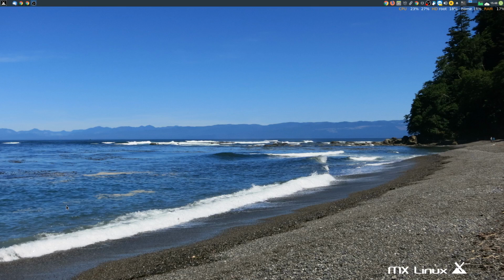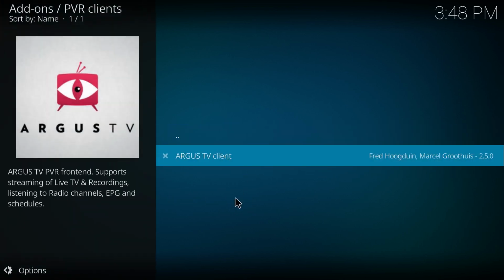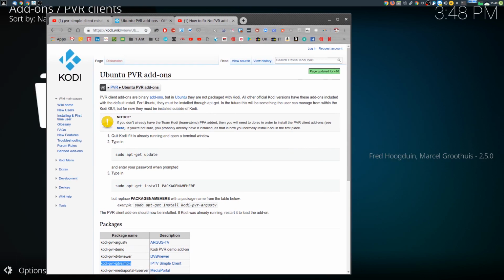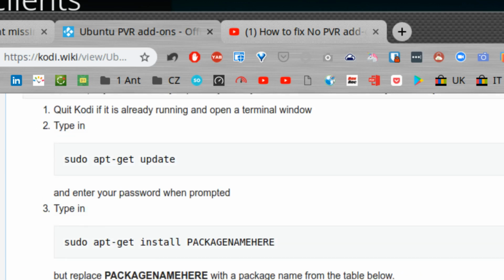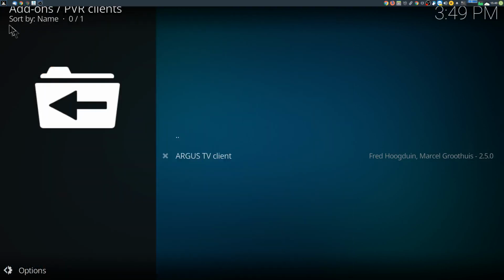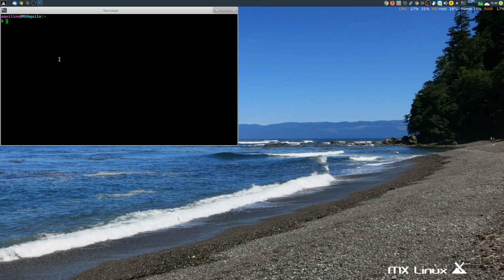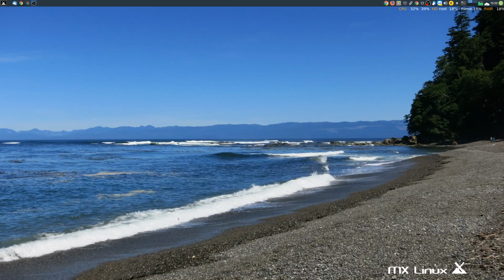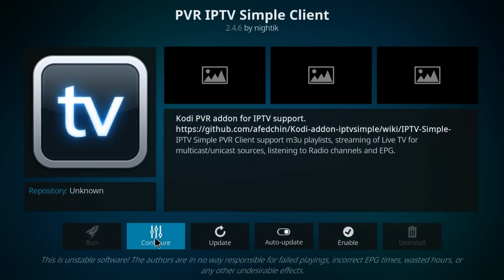KODI - LINUX - Missing PVR Simple Client in TV - configure your IPTV channels! Debian based Linux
KODI missing PVR Simple Client under TV section TAB

when running sudo apt-get install kodi-pvr-iptvsimple it was not finding package name!!!

Ubuntu PVR add-ons
Home icon grey.png    ▶ PVR ▶ Ubuntu PVR add-ons
PVR client add-ons are binary add-ons, but in Ubuntu they are not packaged with Kodi. All other official Kodi versions have these add-ons included with the default install. For Ubuntu, they must be installed through apt-get. In the future this will be something the user can manage from within the Kodi GUI, but for now they must be installed outside of Kodi.

Emblem-important-yellow.png NOTICE:
If you don't already have the Team Kodi (team-xbmc) PPA added, then you will need to do so in order to install the PVR client add-ons (see here). If you're not sure, you probably already have it installed, as that is how you normally install Kodi in the first place.
Quit Kodi if it is already running and open a terminal window
Type in
sudo apt-get update
and enter your password when prompted
Type in
sudo apt-get install PACKAGENAMEHERE
but replace PACKAGENAMEHERE with a package name from the table below.
example: sudo apt-get install kodi-pvr-argustv
The PVR client add-on should now be installed. If Kodi was already running, restart it to load the add-on.

Antonio

== RandomStuff  ==